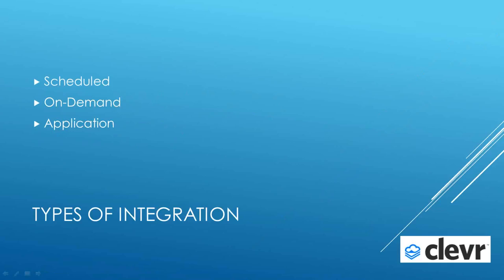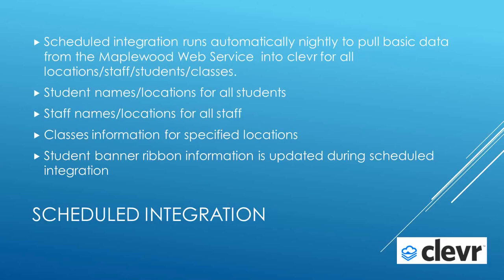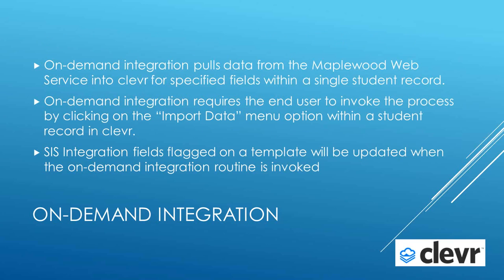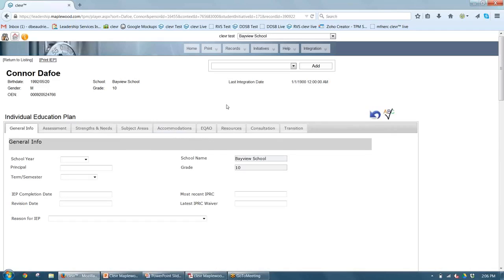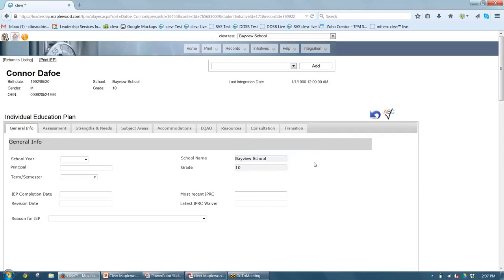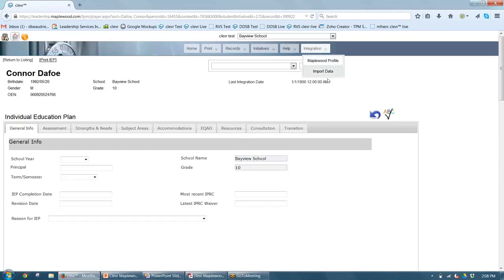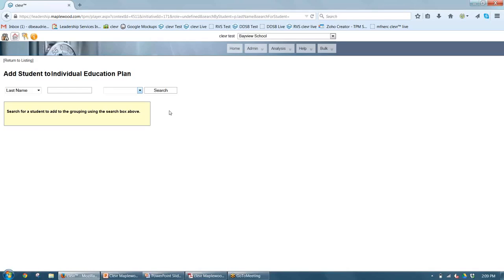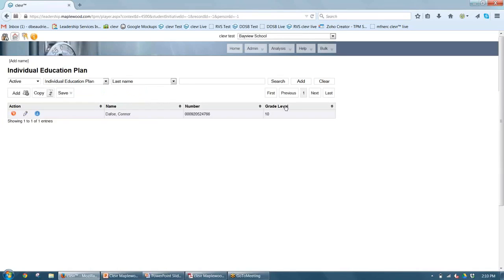clevr Maplewood Integration Webinar February 3 2015